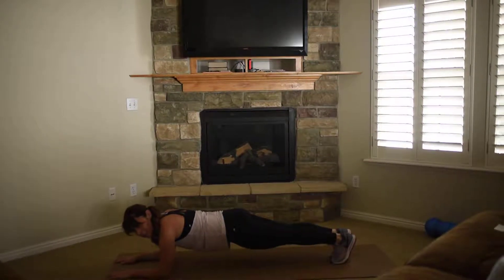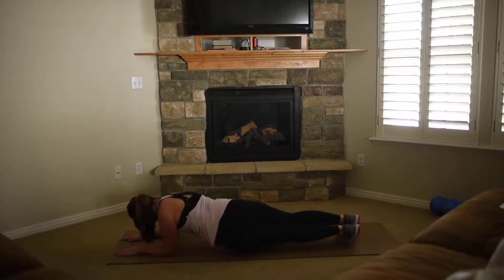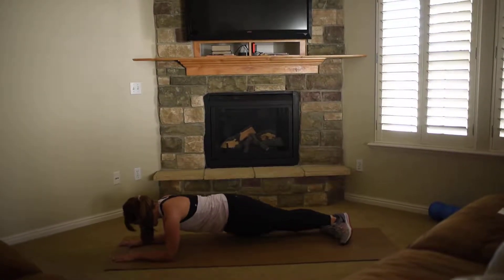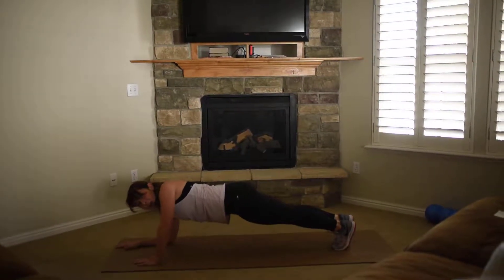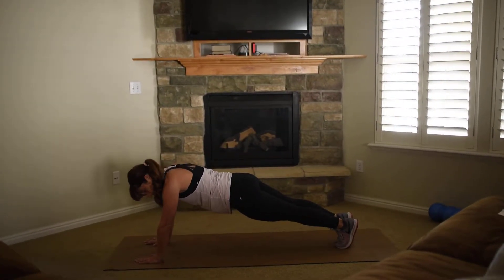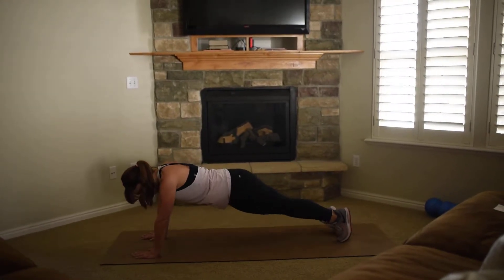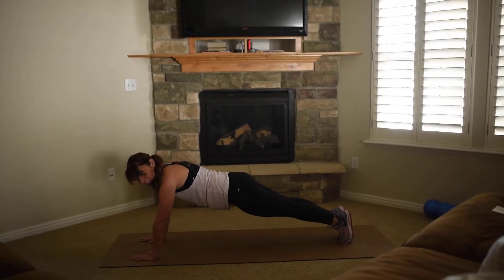Planks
How to do Planks